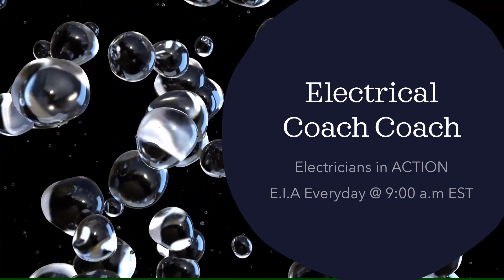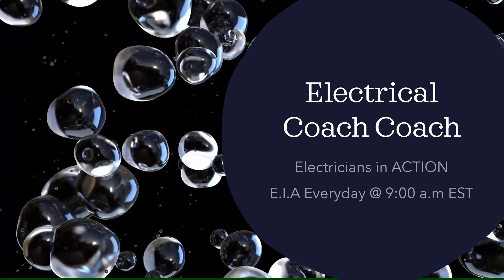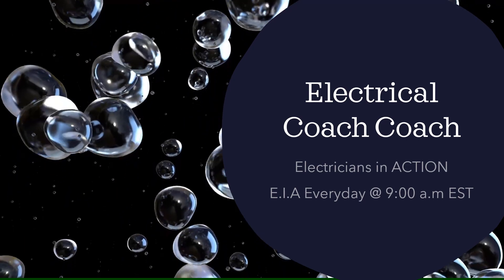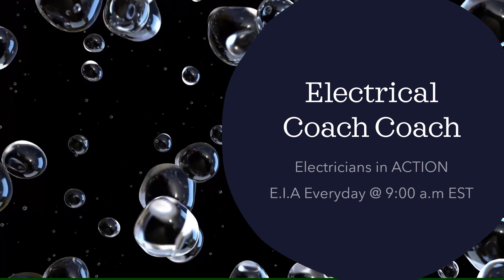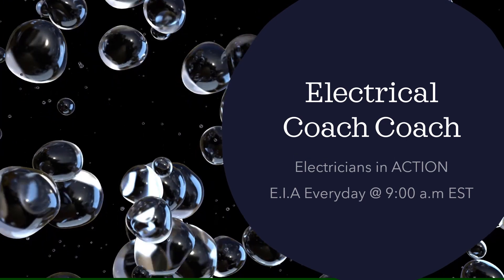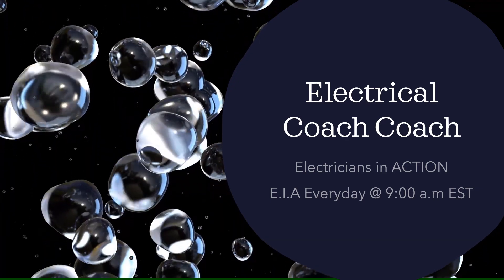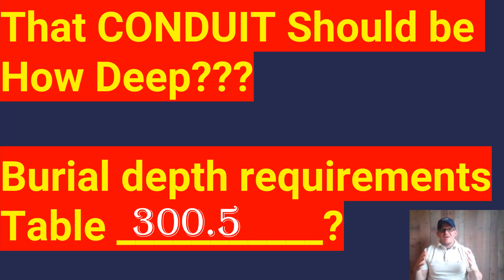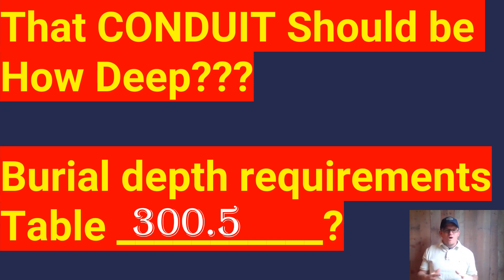Conduit Burial Depth. Know the Code. On the Electricians in Action Everyday @ 9:00 am